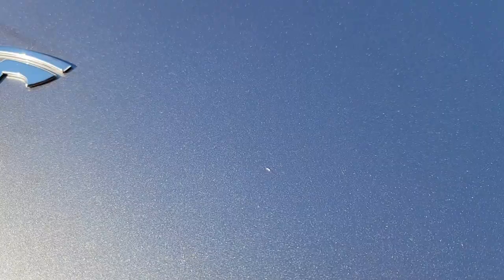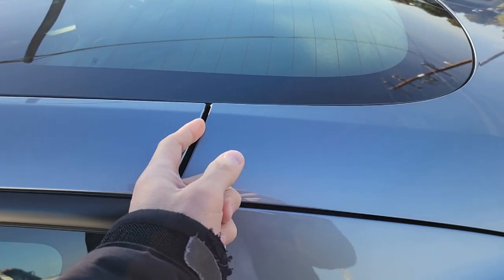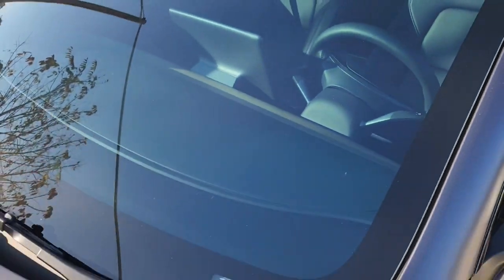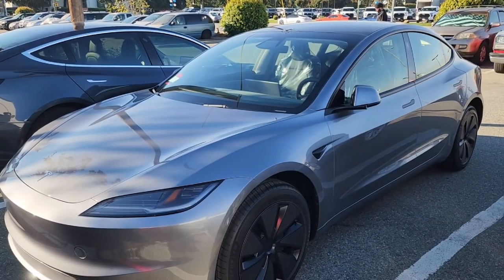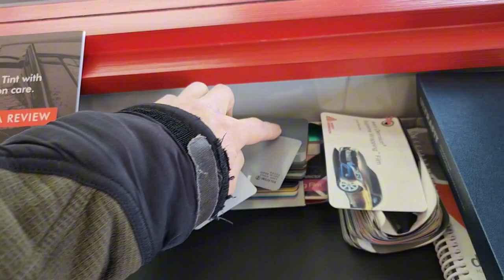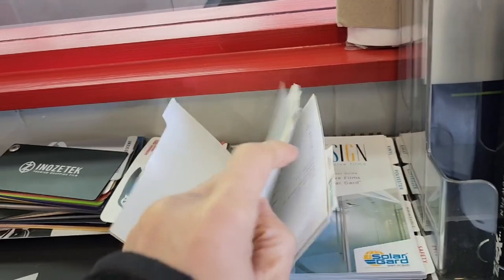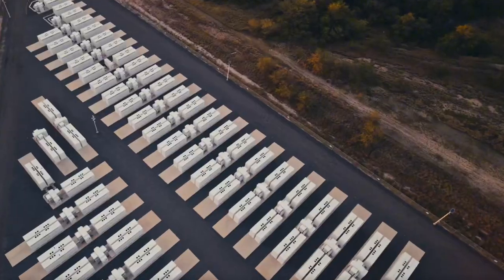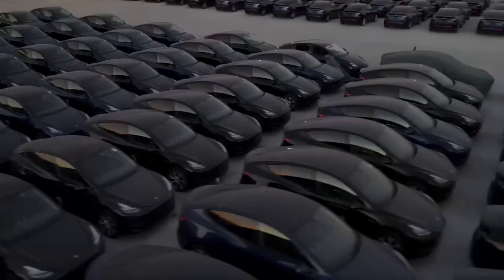WARNING Don't Buy a Tesla Without Checking for These Paint Flaws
"Are you considering buying a Tesla? 🚗⚡️ Before you make that big investment, watch this video to learn about common paint flaws that could cost you time and money! From peeling and chipping to factory imperfections, we’ll break down what to look for so you can make a confident purchase. Protect your investment and avoid costly surprises. 🛑

Have you experienced any paint issues with your Tesla? Share your thoughts and stories in the comments below! 🔔